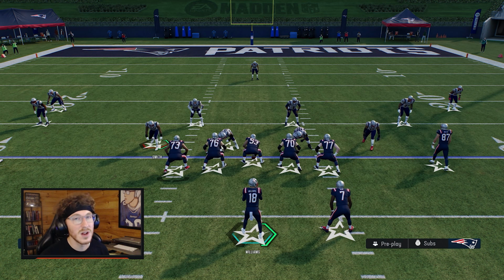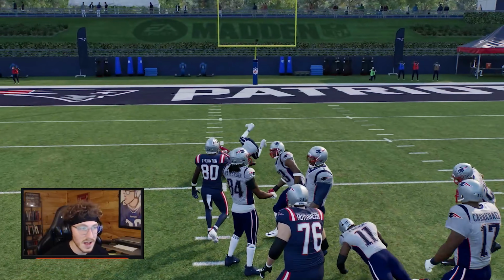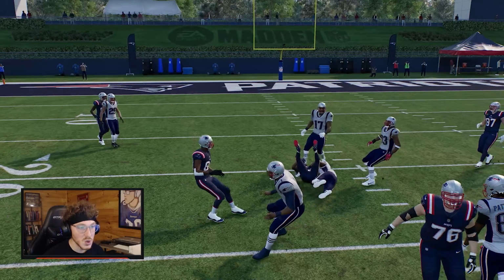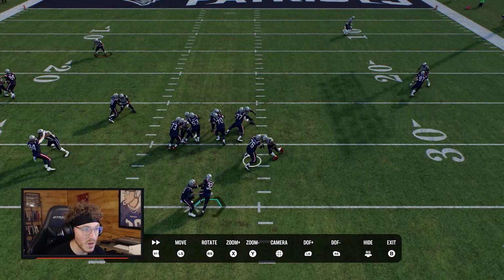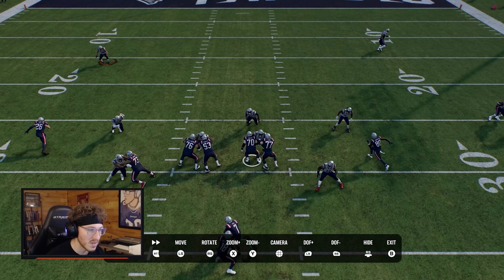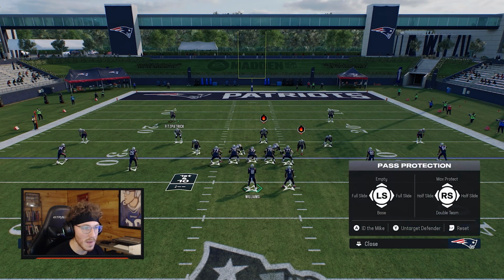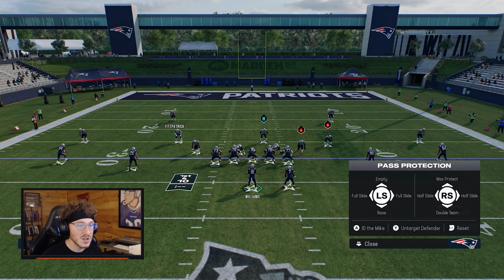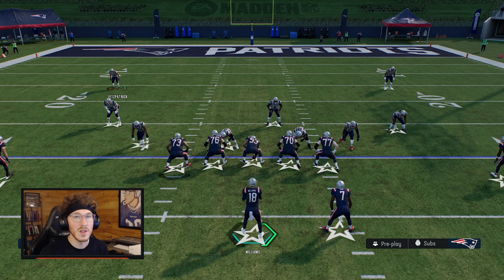How Run Blocking ACTUALLY Works in Madden!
0:00 Introduction
0:30 Visuals in the Run Game
3:29 Concepts MATTER
8:13 Bonus Video
8:33 Adjustment Options
13:02 Unique Concept
16:45 FREE DISCORD

In this Ask Huddle episode, we break down Run Blocking 101 and explain how the run game actually works in Madden, in a way that’s easy for all players to understand.

In this video we cover:
• What the run game visuals on screen actually mean
• How run concepts determine blocking rules
• Why different run plays block defenders differently
• What adjustments you can make in the run game
• A bonus breakdown of one of my favorite run plays
• Why unique concepts (like HB Draw) have special rules

Once you understand how the game wants your linemen to block, your runs become more consistent, more explosive, and much harder to stop.

Madden and CFB 26 Tips